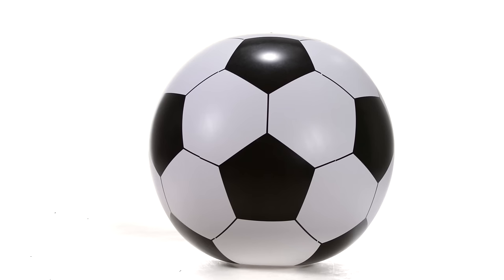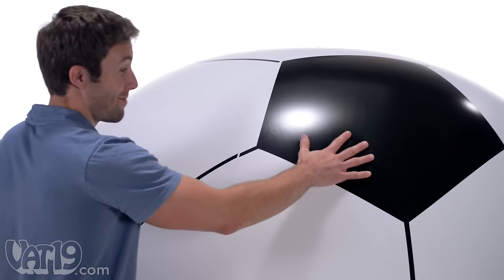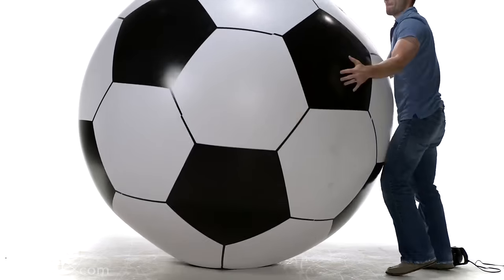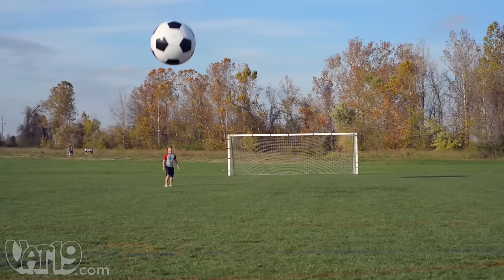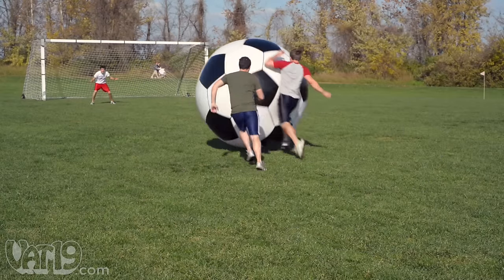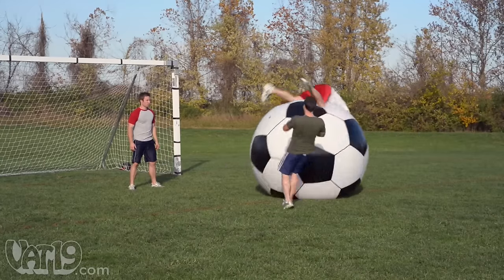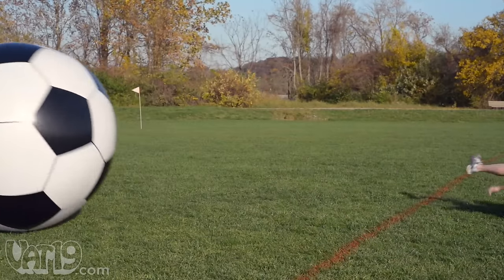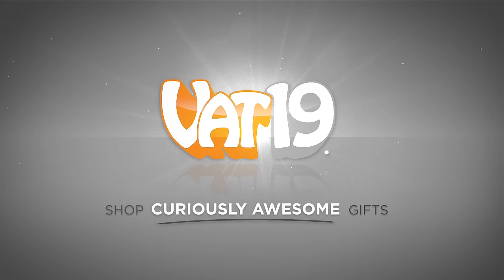6-Foot Giant Inflatable Soccer Ball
The Giant Inflatable Soccer Ball is the King Kong of blow-up spherical toys. This sucker features a 72-inch (6 foot / 1.83m) diameter and weighs a tad over eight pounds when deflated!

Everywhere you take this gargantuan soccer ball, heads are going to turn. Fashioned out of thick and durable plastic, the Giant Inflatable Soccer Ball can handle its fair share of swift kicks.

At over 475 times larger than a regulation soccer ball, the Giant Inflatable Soccer Ball ensures your next pick-up game will be one for the ages.